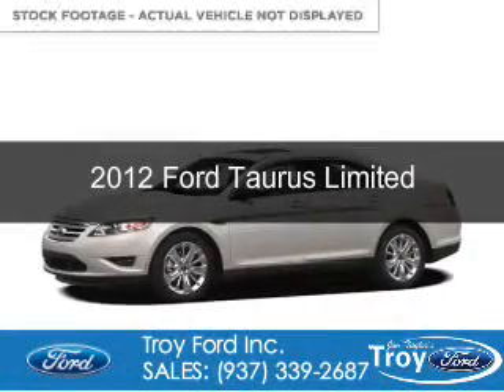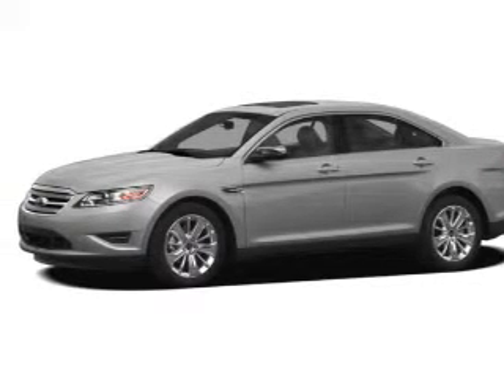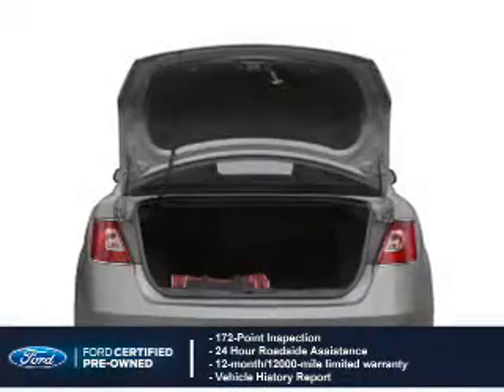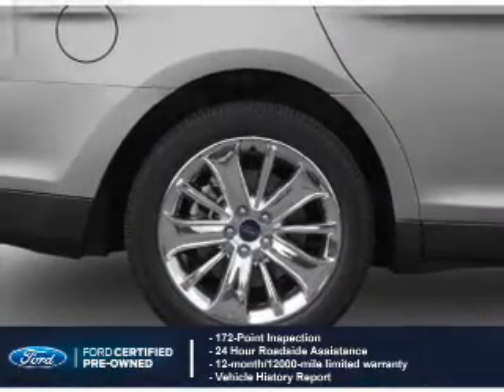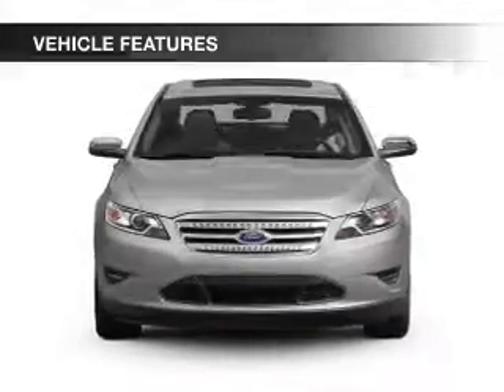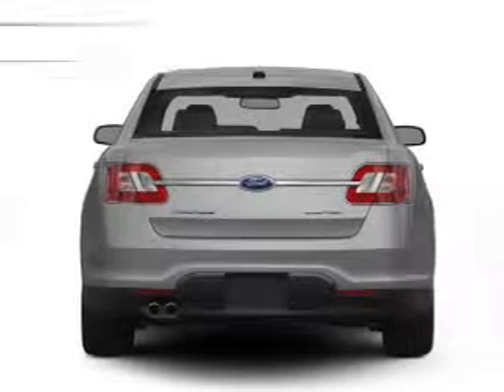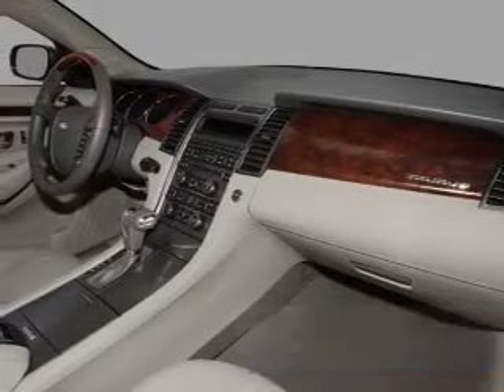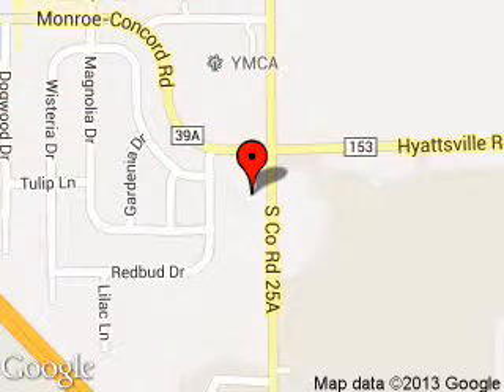2012 Ford Taurus - Troy OH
Phone:
Year: 2012
Make: Ford
Model: Taurus
Trim: Limited
Engine: 3.5 liter 6 cylinder 24 valve
Transmission: 6-Speed Automatic
Color: White Platinum Tri-Coat Metallic
Mileage: 22775
Address:
3230 S COUNTY ROAD 25A